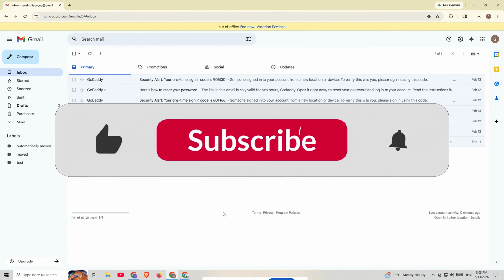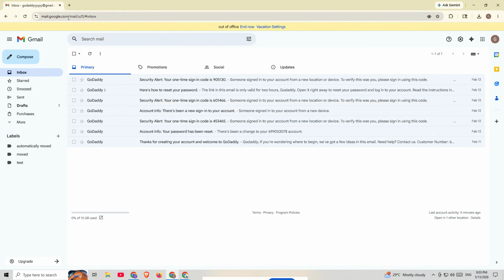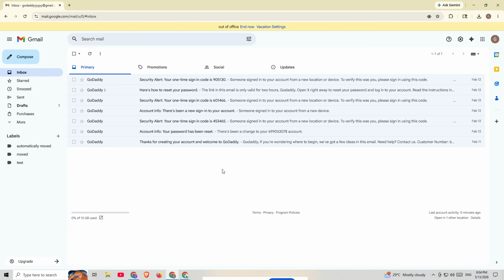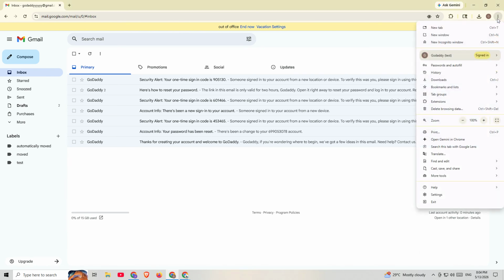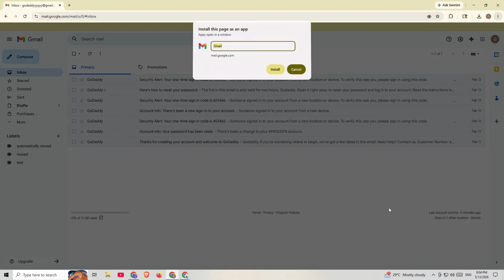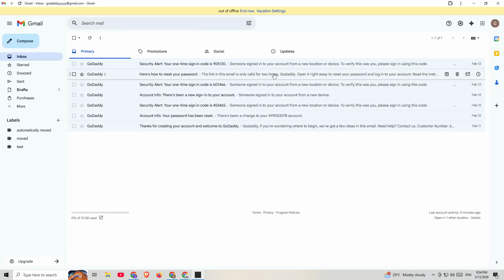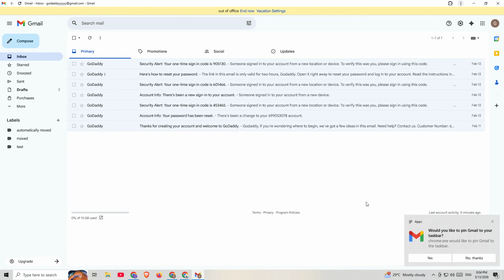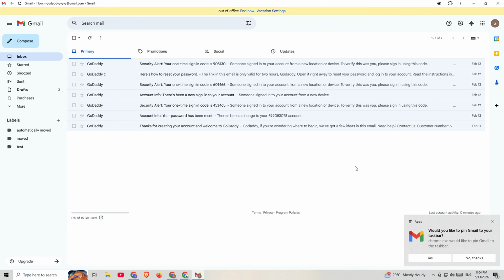How To Install Gmail In Windows 10 [Easy Guide]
Learn how to install Gmail in Windows 10 using Chrome in just a few easy steps. Turn Gmail into a standalone app for faster access, better organization, and a smoother desktop experience.

🕚Timestamps:
0:00 Intro
0:22 Open Gmail In Chrome
0:38 Sign In To Your Gmail Account
0:55 Open The Chrome Menu
1:08 Go To Cast, Save And Share
1:20 Click Install Page As App
1:36 Name The App And Install
1:54 Done

✍️What You'll Learn In This Video:
• How To Install Gmail As A Windows 10 App
• How To Use Chrome To Create A Gmail Desktop Shortcut
• How To Open Gmail From The Desktop Or Start Menu
• How To Turn A Website Into An App On Windows 10

💡Pro Tips:
• Use Chrome for the smoothest install experience.
• Name the app clearly so it’s easy to find later.
• Pin the Gmail app to your taskbar for faster access.
• Make sure you’re signed in to the correct Google account before installing.